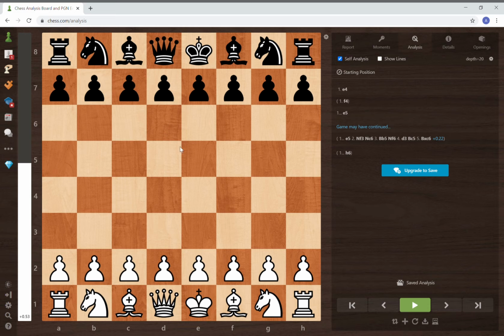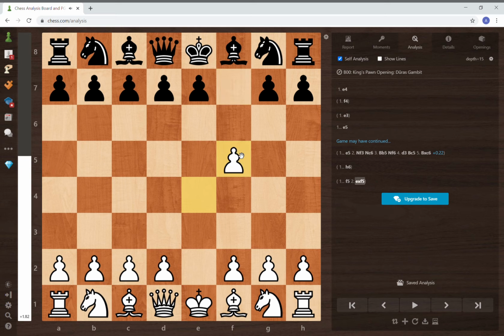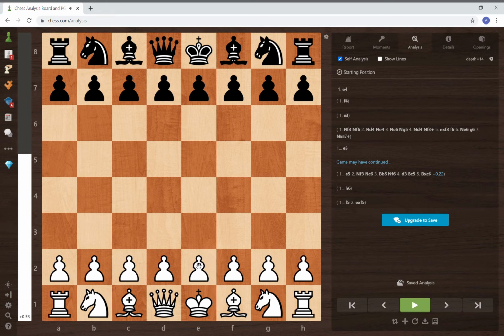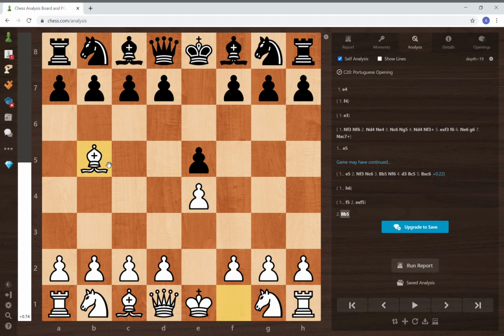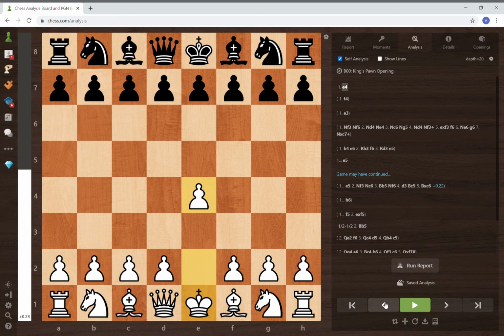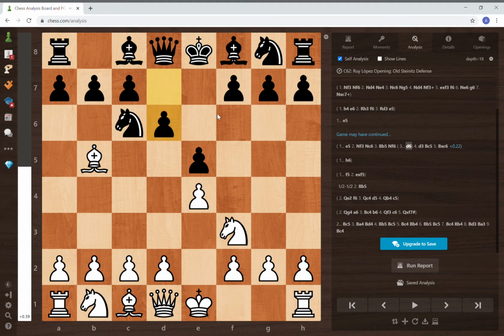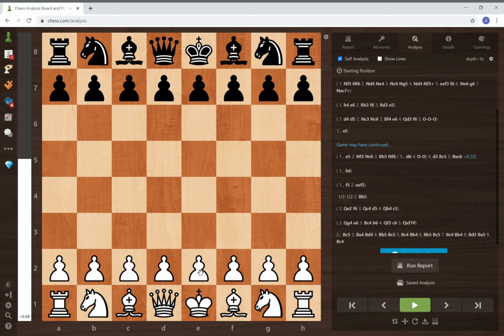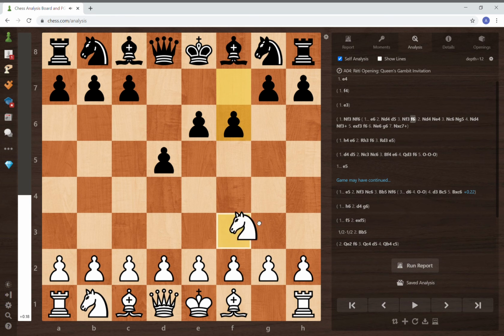ASMR Chess for Beginners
Hey guys in this vid I will be teaching you how to play chess as well as some of the basic ideas and concepts.